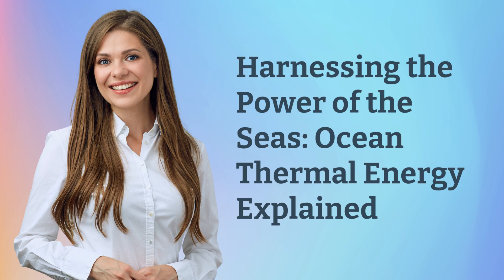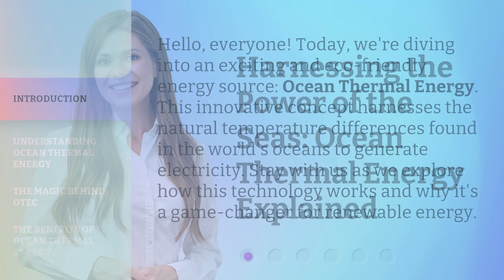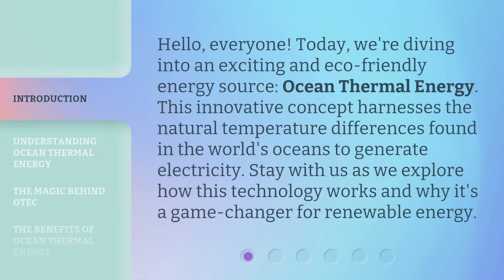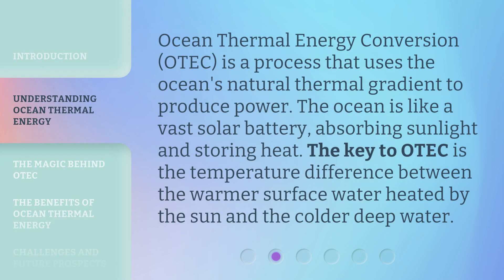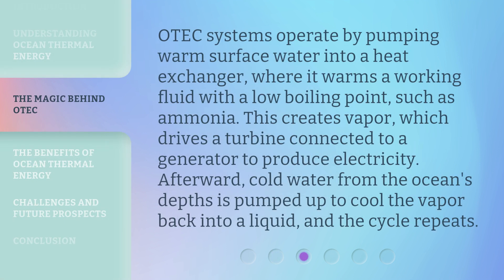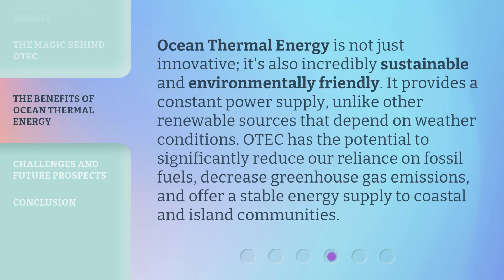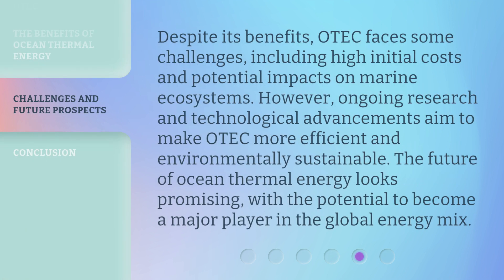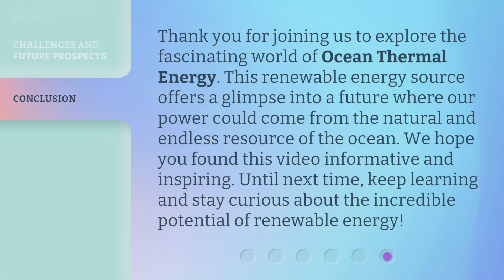Harnessing the Power of the Seas: Ocean Thermal Energy Explained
Sea Power: Ocean Thermal Energy Explained • Discover how we can harness the energy of the seas through ocean thermal energy. Learn about this sustainable and innovative technology that could revolutionize our energy sources.

00:00 • Introduction - Harnessing the Power of the Seas: Ocean Thermal Energy Explained
00:33 • Understanding Ocean Thermal Energy
01:01 • The Magic Behind OTEC
01:30 • The Benefits of Ocean Thermal Energy
02:00 • Challenges and Future Prospects